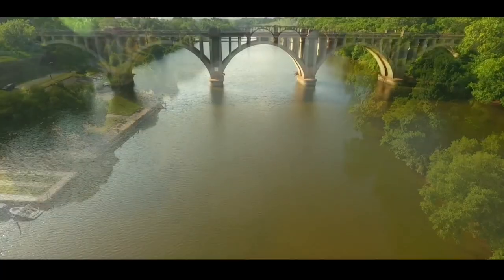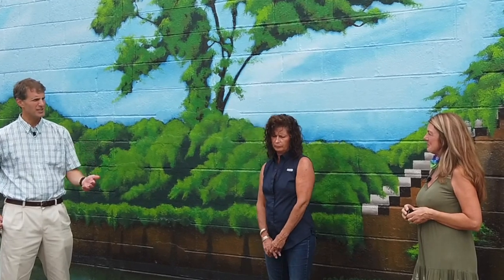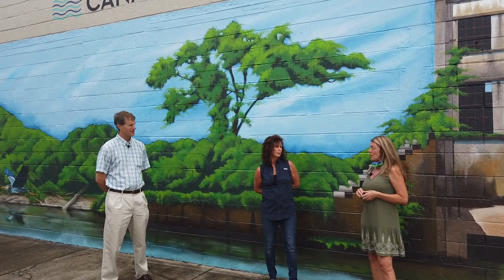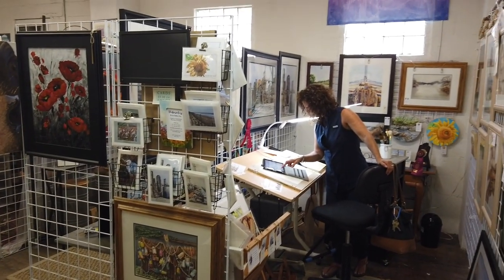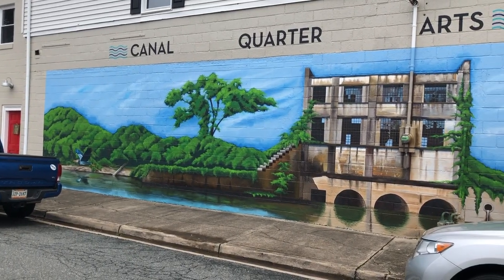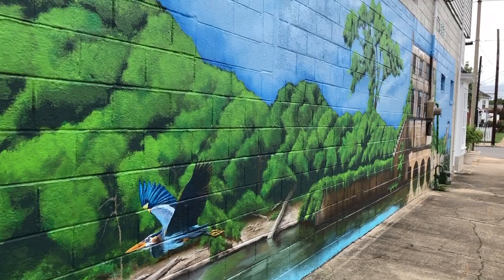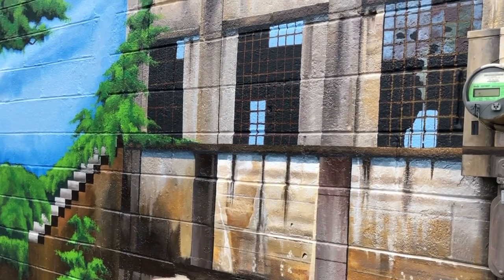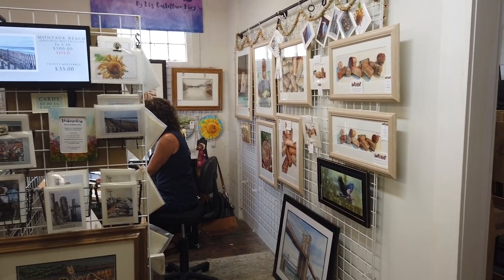New mural, arts studio in Fredericksburg Canal Quarter District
In this week’s episode, Bill takes a tour of Canal Quarter Arts with owner Jeannie Ellis and mural artist Liz King.  Jeannie talks about what is available at Canal Quarter Arts and introduces Liz King, who designed and painted the mural on the side of the Canal Quarter Arts building at 1517 Princess Anne Street.  Look for Canal Quarter Arts on Facebook and Instagram.  For more information about visiting Fredericksburg, check-out VisitFred.com.